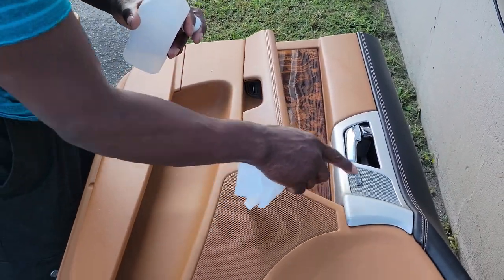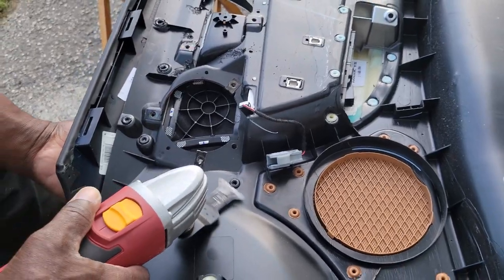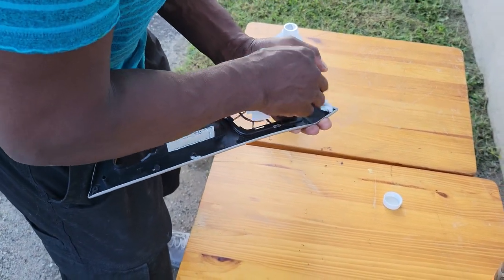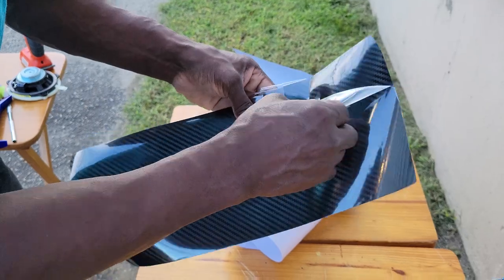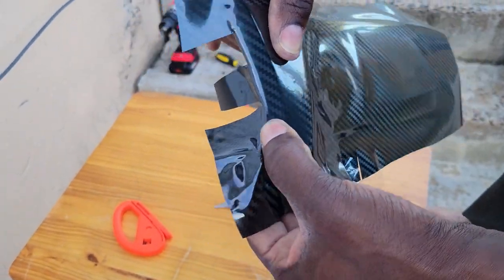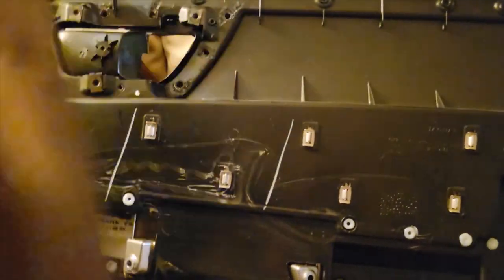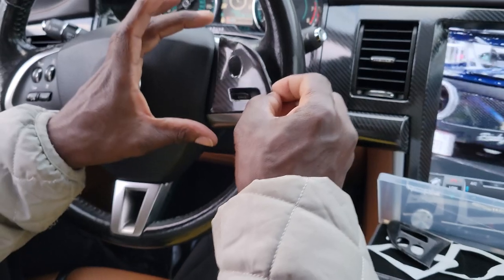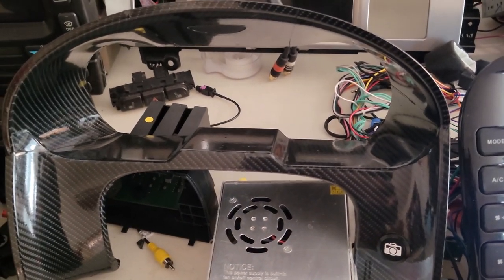How to vinyl wrap Difficult plastic interior pieces